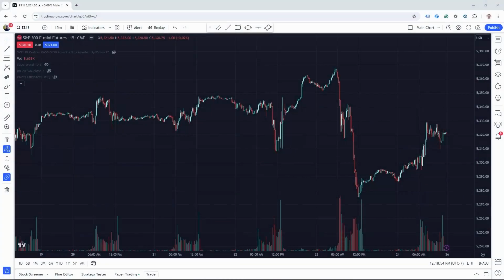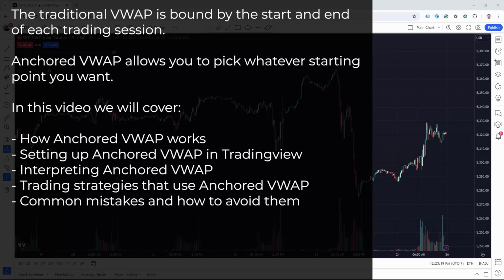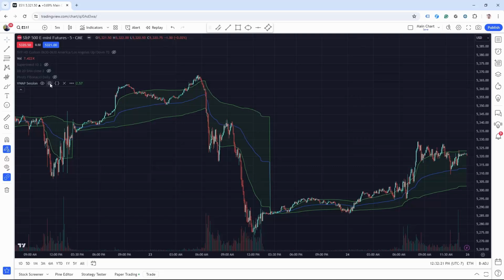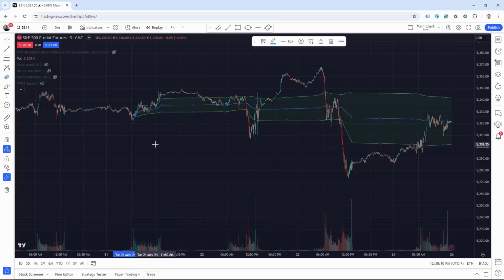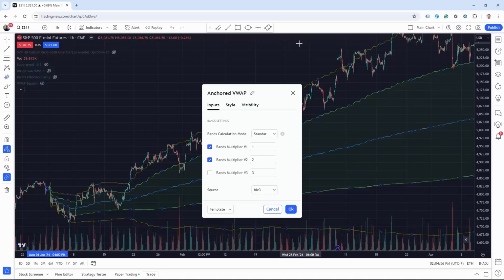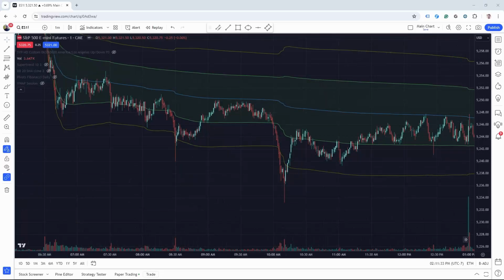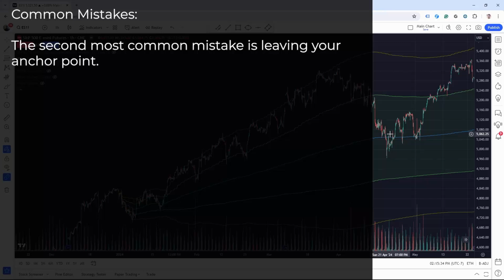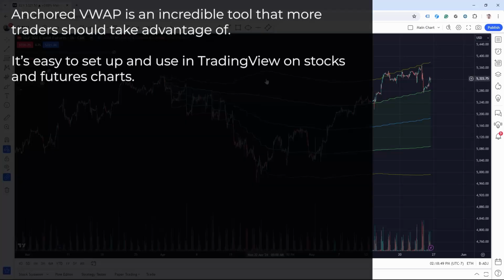TradingView Anchored VWAP Indicator: Guide for Traders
In this video, we dive deep into TradingView's Anchored Volume-Weighted Average Price (VWAP) indicator, a powerful tool for traders looking to enhance their technical analysis skills.

Whether you're a beginner or an experienced trader, understanding how to use the Anchored VWAP indicator effectively can help you make more informed trading decisions.